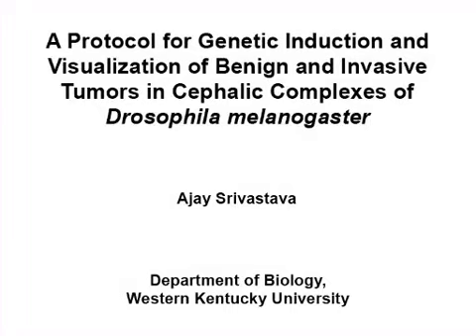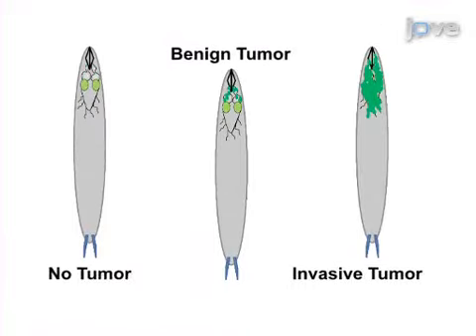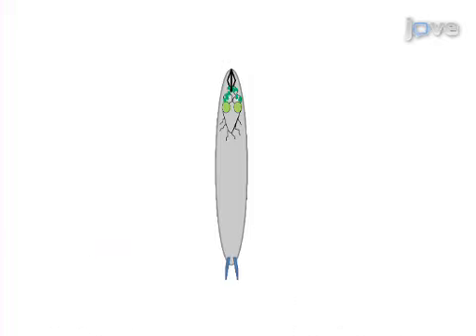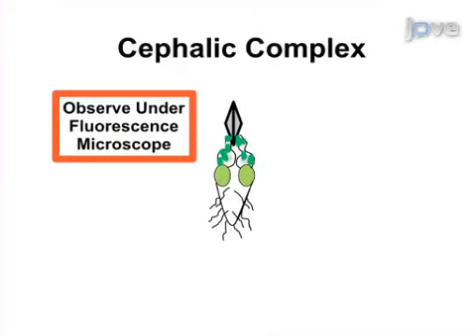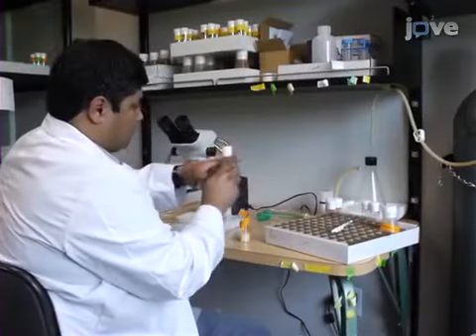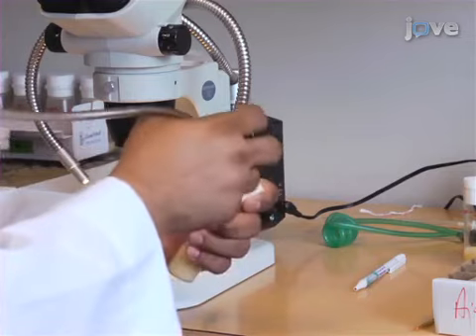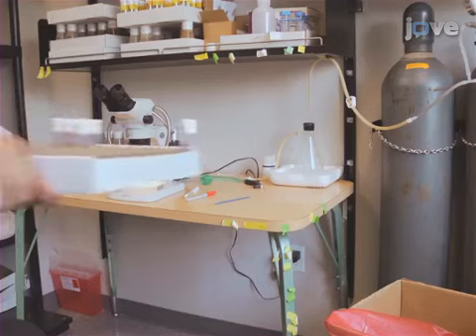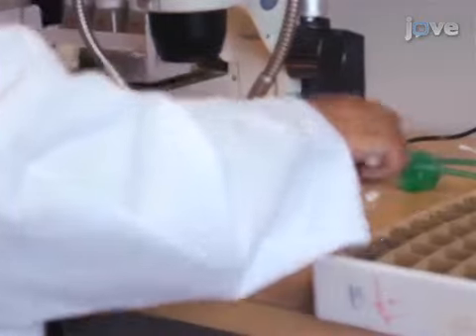Benign and invasive Tumors: Induction and Visualization | Protocol Preview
A Protocol for Genetic Induction and Visualization of Benign and Invasive Tumors in Cephalic Complexes of Drosophila melanogaster -  a 2 minute Preview of the Experimental Protocol

Ajay Srivastava
Western Kentucky University , Department of Biology;

Cooperation between an activated oncogene like RASV12 and mutations in cell polarity genes like scribbled, result in tumor growth in Drosophila where tumor cells also display invasive behaviors. Here a simple protocol for the induction and observation of the benign and invasive tumors is presented.